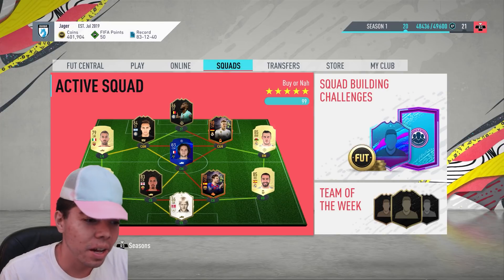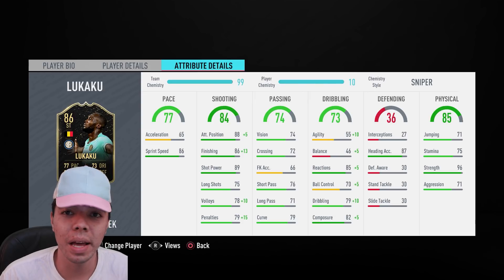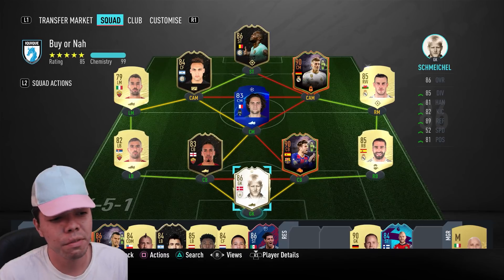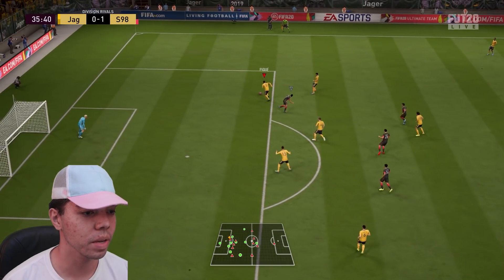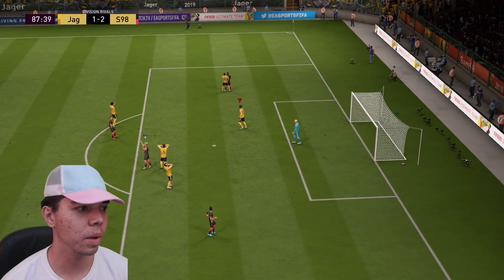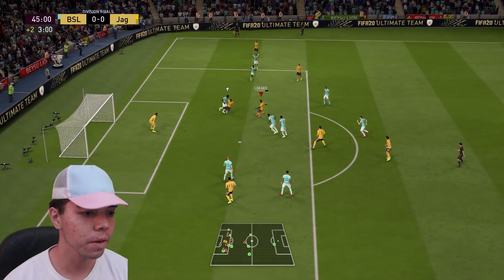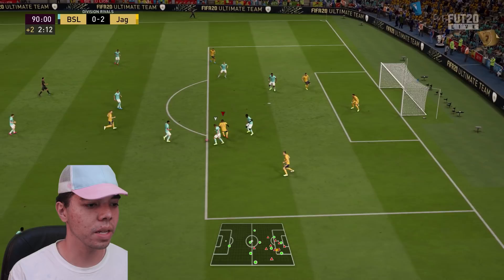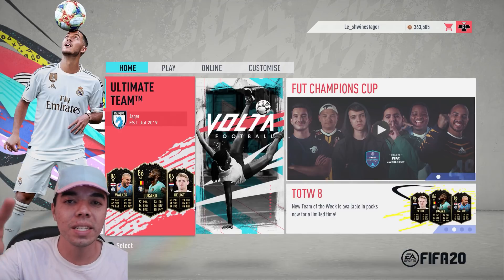IF Lukaku + IF Smalling Player Review | FIFA 20 Buy or Nah!